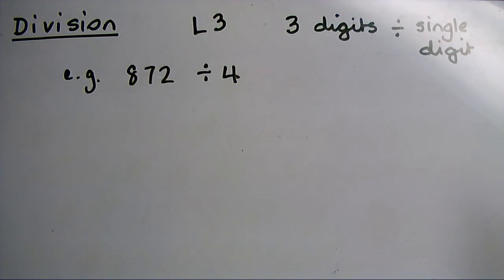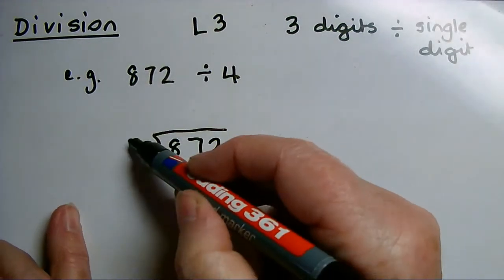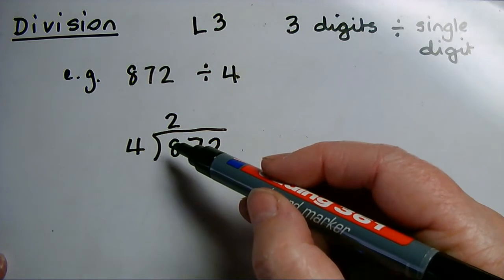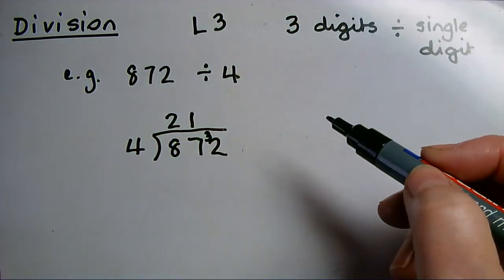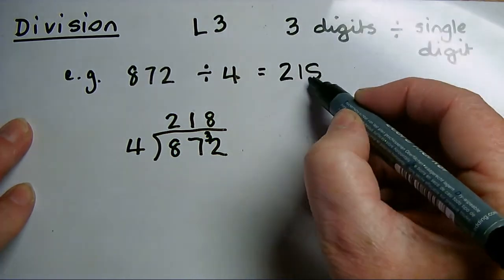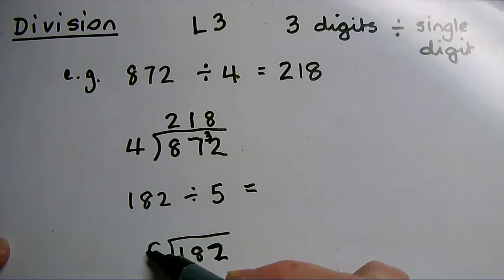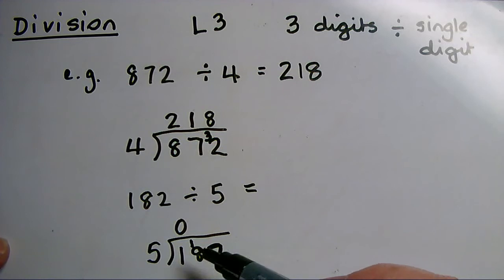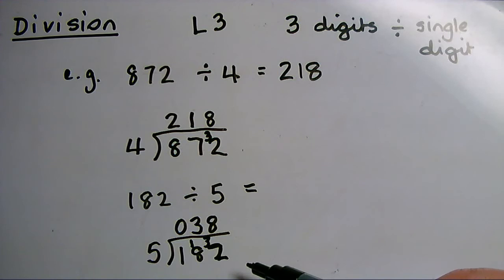L3 Division 3 digit by single digit bus stop